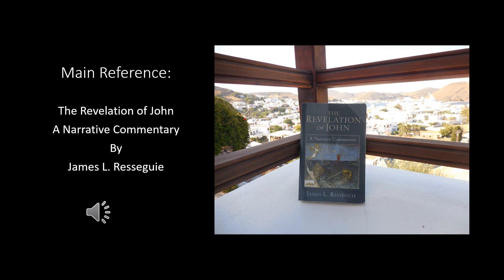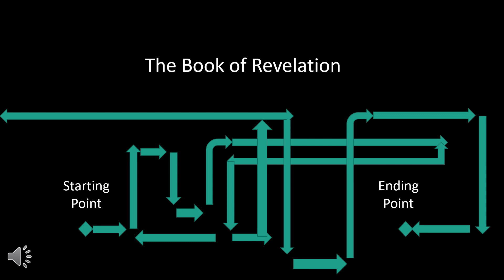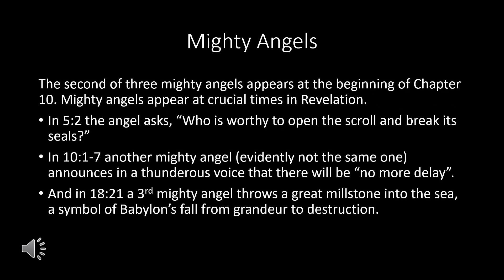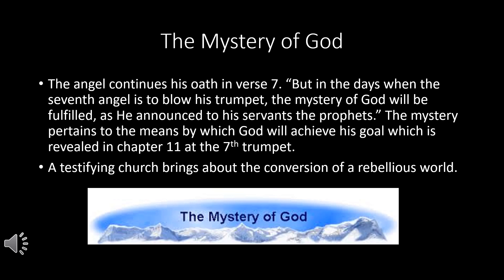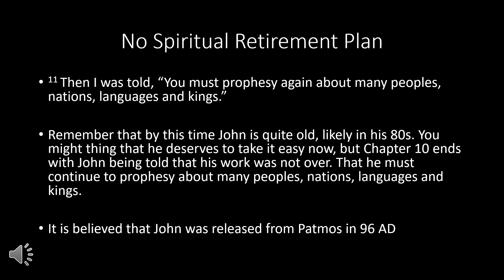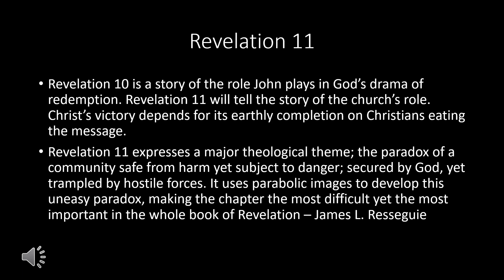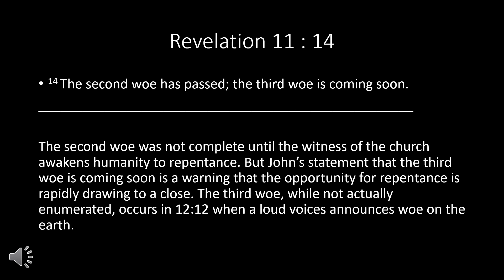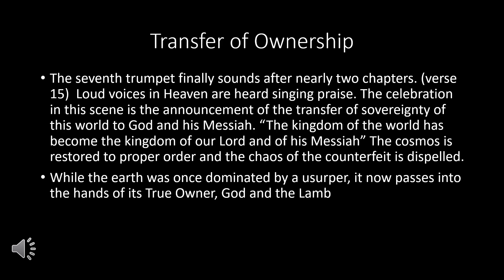Understanding Revelation Lesson 6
An in-depth study of the Book of Revelation. Lesson 6 covers Chapters 10 and 11 of Revelation